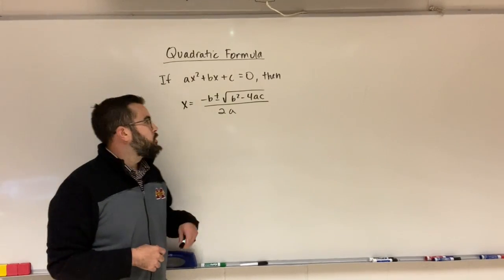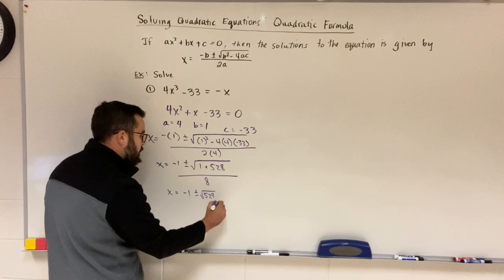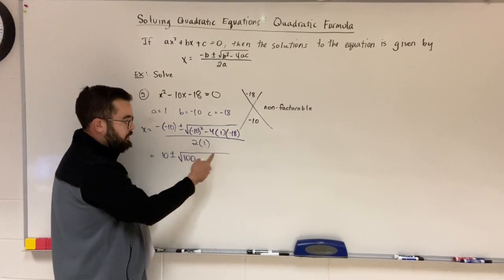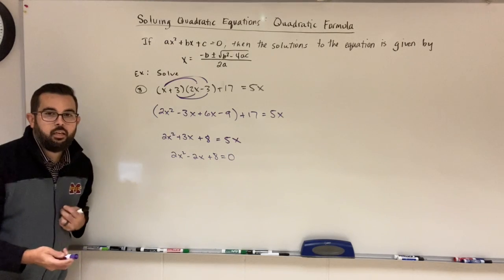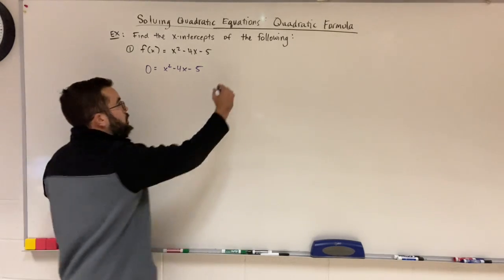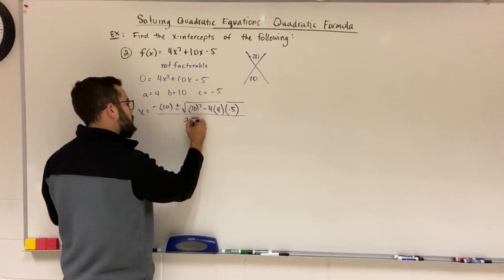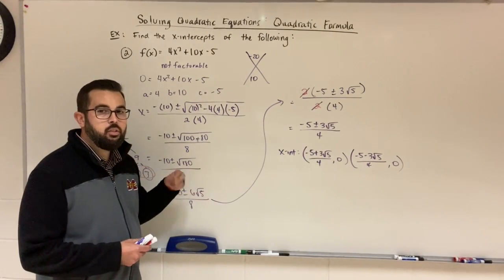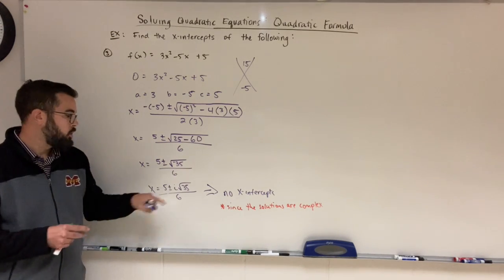Solving Quadratic Equations with the Quadratic Formula